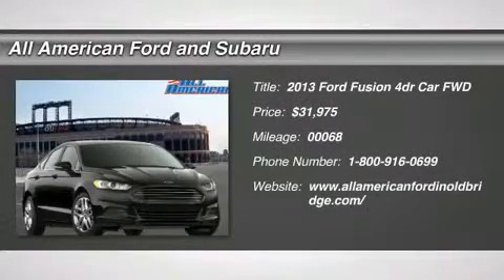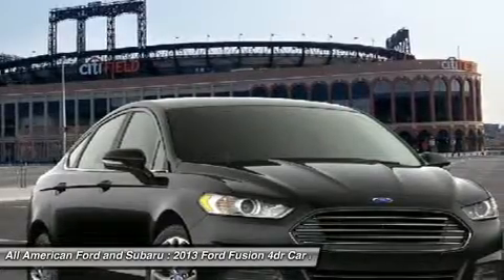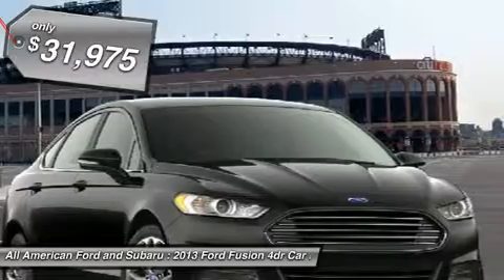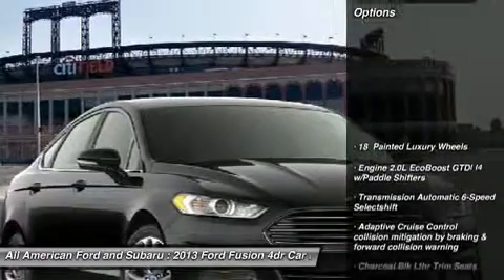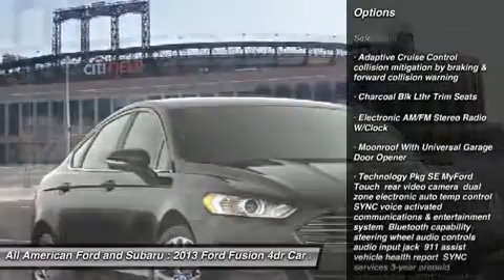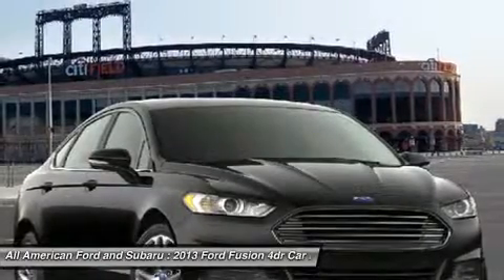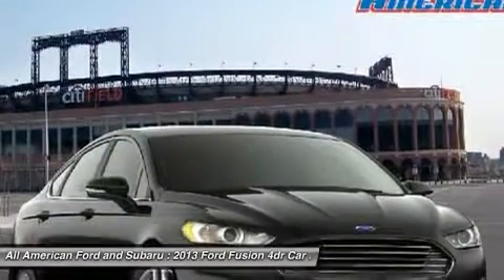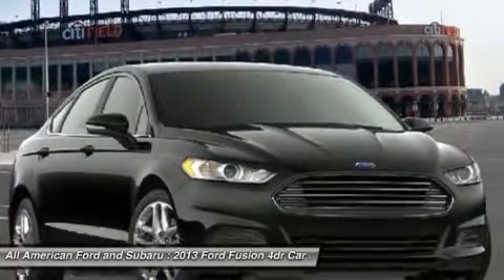2013 FORD FUSION Old Bridge, NJ 130420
2013 FORD FUSION Old Bridge, NJ
Stock# 130420